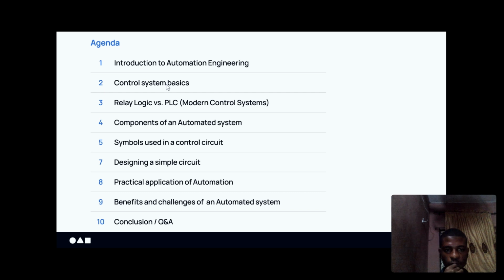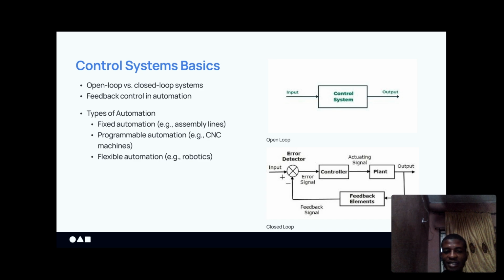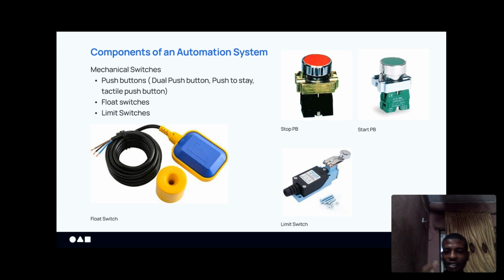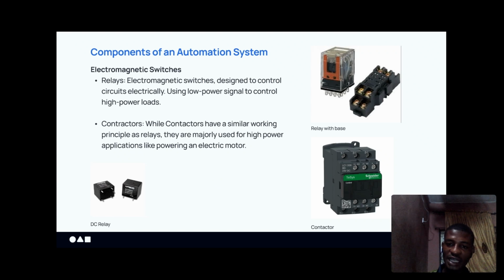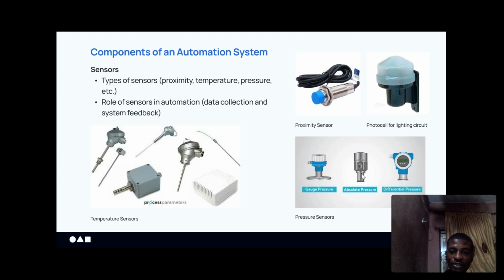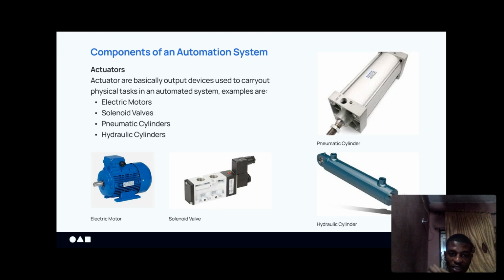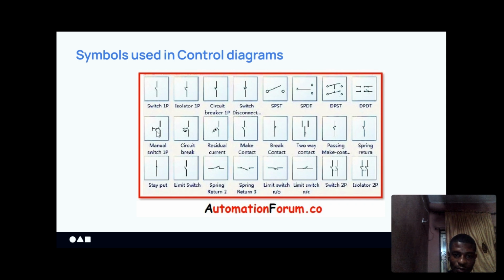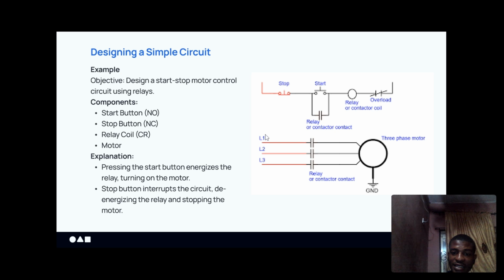Automate with U Tech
Introductory classes for Automation students, such as watching, giving feedback, and making recommendations are allowed.